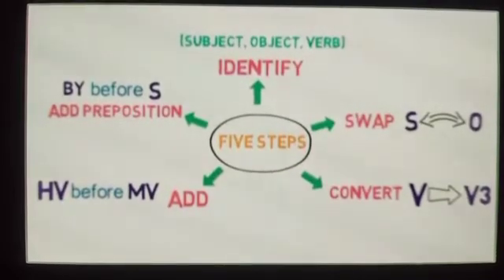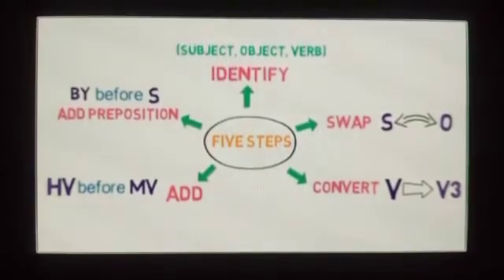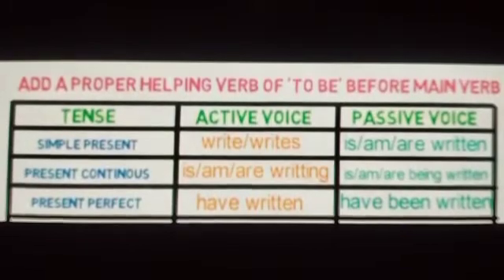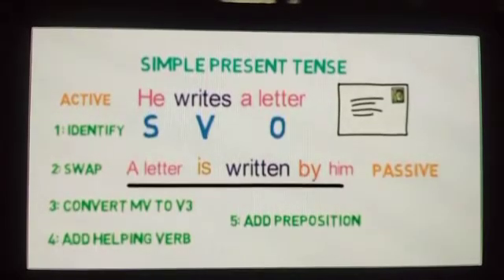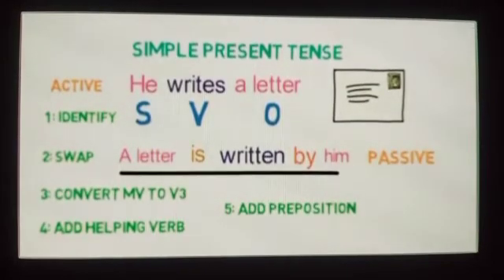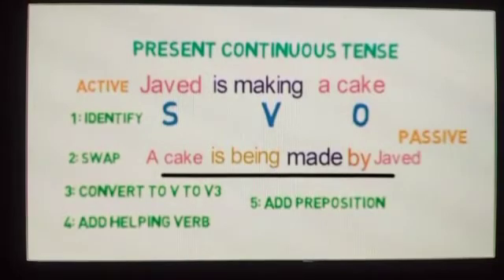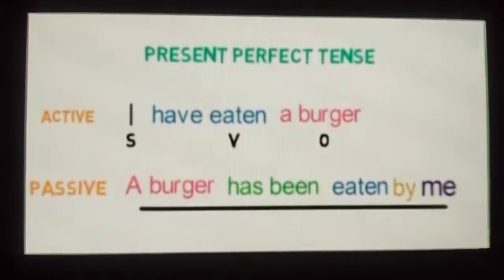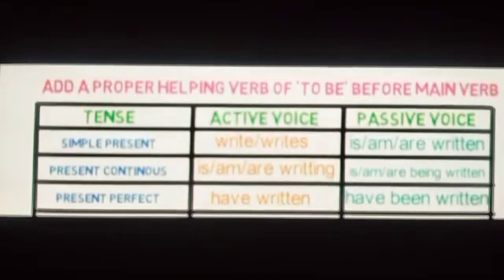English - Active and Passive Voice